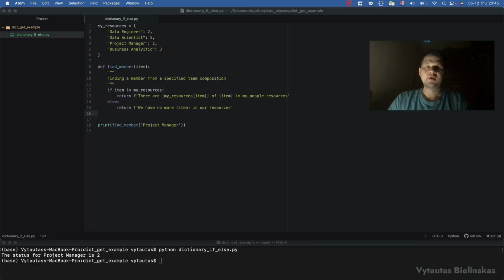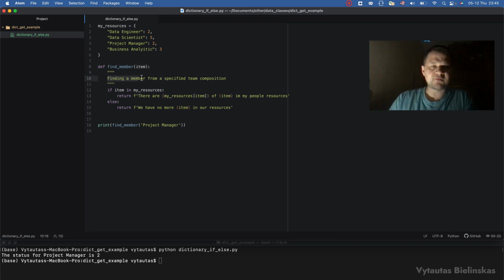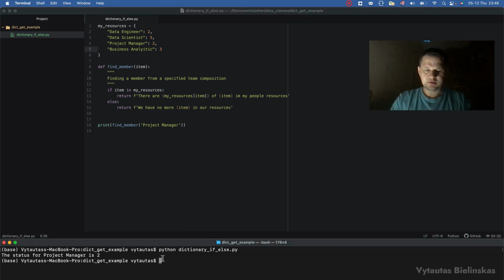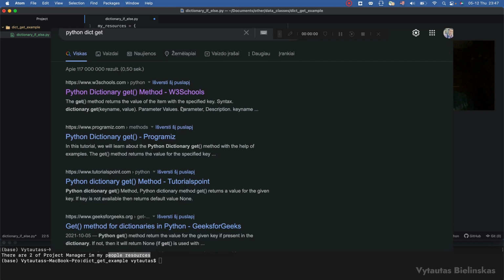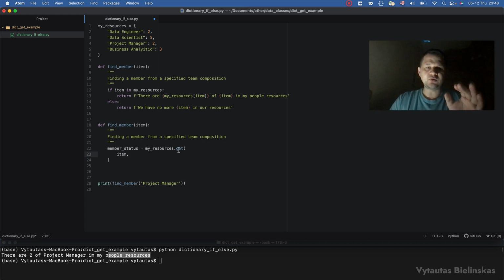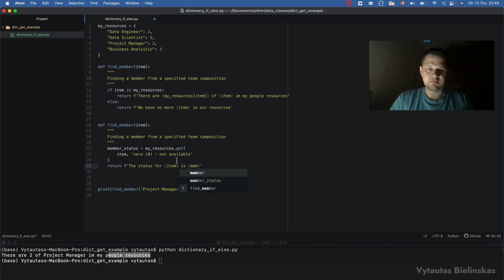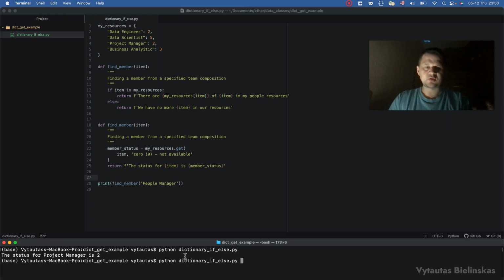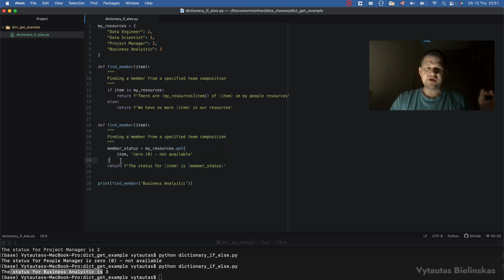Improve Your Python Code with dict.get() Method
Sometimes in Python instead using a classical if-else statement (which surely works well also), it is a good idea use some built-in Python methods and functions which makes your Python code even more professional. This PythonTrick allows you manipulate with Python dictionaries even easily by keeping in mind that dictionaries is one of the most used data structures in Python.

Basically, dictionaries in Python are used to store data values in key:value pairs.
dict.get() is one of the mostly used method for dictionaries.

In this Python tutorial, I demonstrate how to improve your code with Dictionary Get functionality, which replaces if and else statement. In other words, you can replace multiple lines of codes with just one line of code which natively comes from Python programming language.

You can read additional resources on Python dict.get method in the following resources:

I hope this Python lesson will be useful either for advanced users, and beginners.